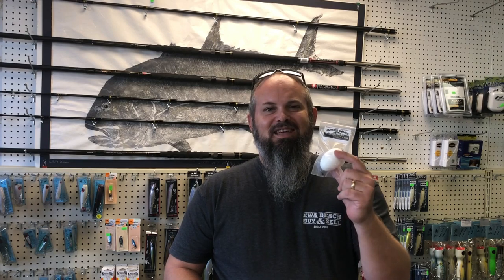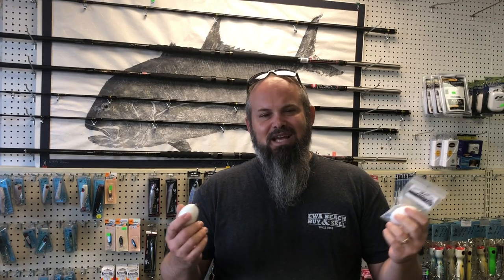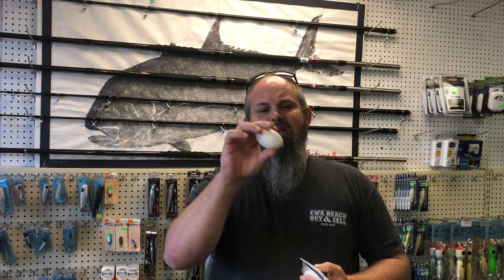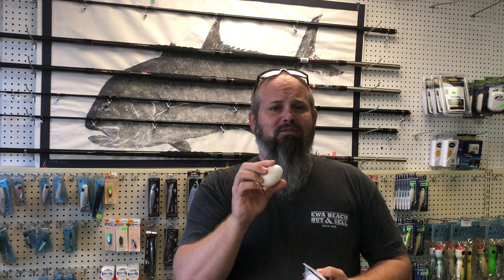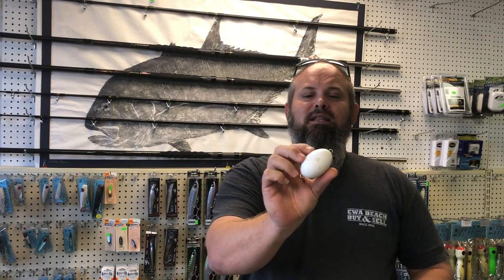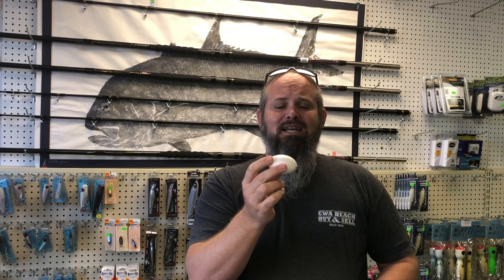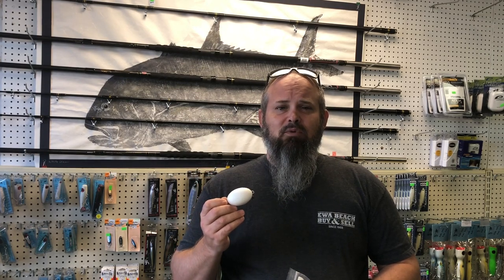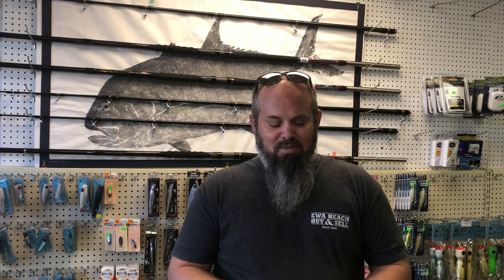Presenting The NEW Floating Hammer Bomb!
The Hammer Bomb "Float" For Shore Casting!

A Hammer Bomb is essential for any serious spin caster's arsenal. When i was a kid we used to use used golf balls with 2 i-bolts screwed in to create the fore-runner of today's Hammer Bombs. Bill Newton, owner of Ewa Beach Buy & Sell is the creator of the Hammer Bombs. So what is a Hammer Bomb?

HB's are cast assist resin balls that either slowly sink, glow, flash at night & now floats.  I personally use all forms and found them invaluable for my shoreline fishing needs. For my style of fishing i find this particular HB to fill several needs
1) Instead of using Fly Casting Gear to fish extremely shallow sand flats & reefs for Bonefish i now can use the HB Floats.This means i can rely on only 1 rig instead of 2 when hitting the shallows.
2) I now can cast over mixed terrain from 1ft to 10ft without fear of losing lead or risking cracking plastic bubbles, even the Tough Bubbles.
3) If you shore cast off an area with the wind at your back you can "float" a bait far off shore where the big boys hang out! I use Life Savers candy with the hole to loosely loop the leader line through the hole for this.

The money i'll save over time is for real replacing casting assist products. Also my personal time it takes to go out to replace lead & bubbles, not including the gas. Today Bill gave me the HB Float that he ran over 2x with his truck. I also ran over it 2x with my SUV. The HB not only didn't suffer any damage, it also still floats!